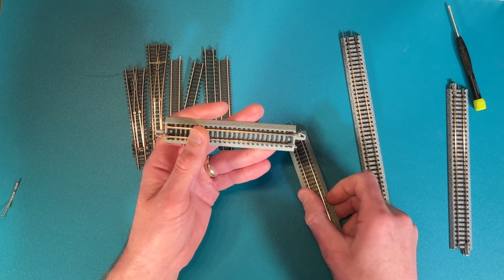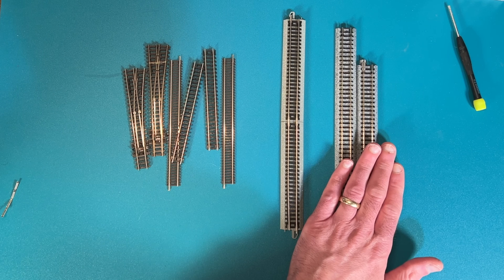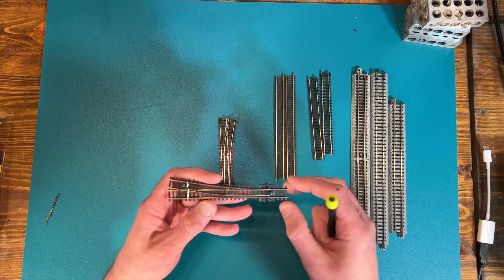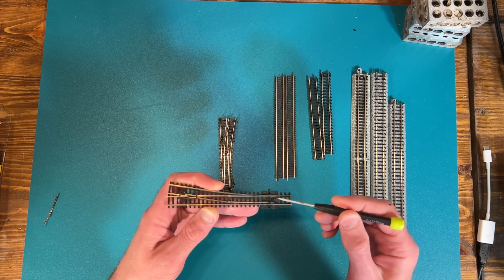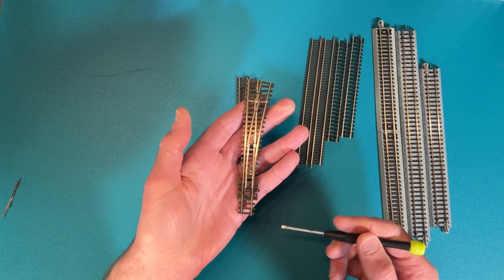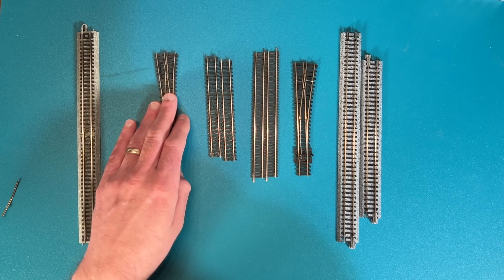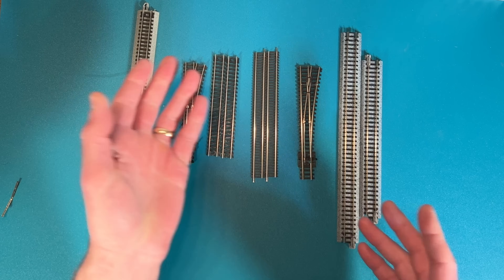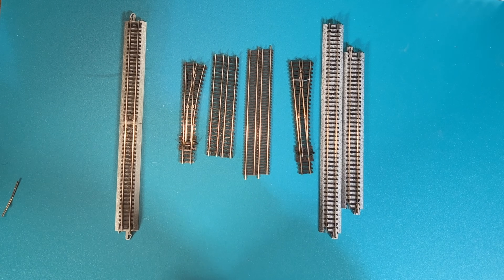What N Scale Track Should YOU Use?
I love using Kato Unitrack, but what track is best for you? In this video we look at six different types of N scale track and the advantages and disadvantages of each.

LINKS TO PRODUCTS IN THIS VIDEO:
Atlas Code 55 Track
Peco Code 55 Track
Bachmann EZ Track

MODELING TOOLS:
Snap-off Blade Utility Knife
X-Acto Knives
Extra Strength Glue Sticks
1-2-3 Blocks
Drawing Triangles